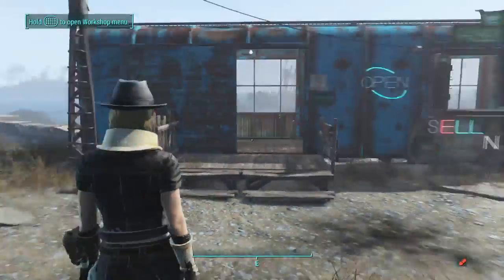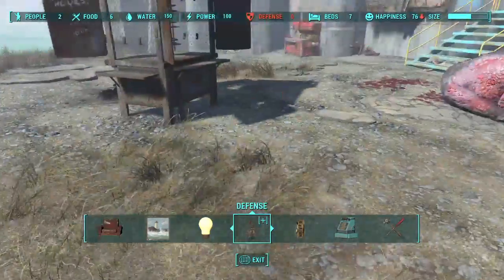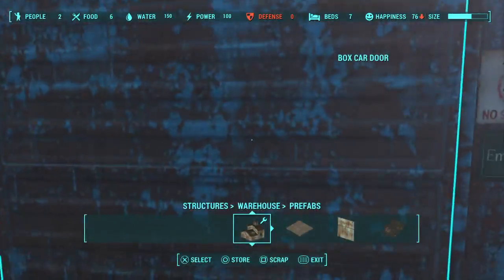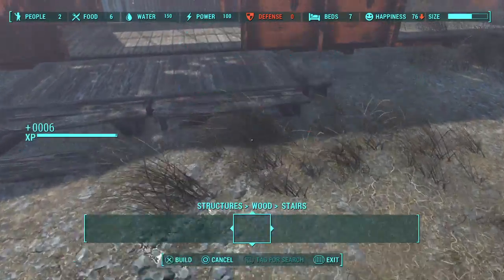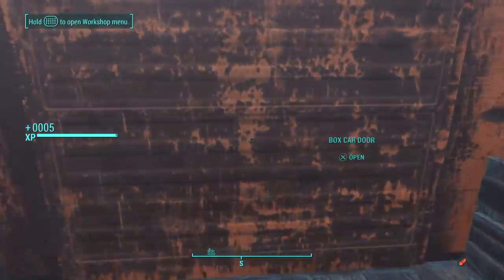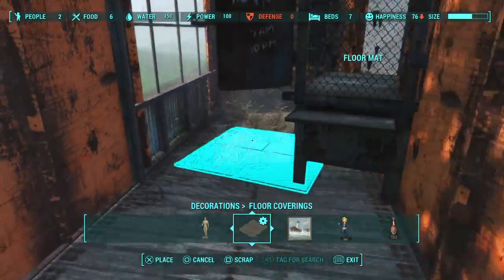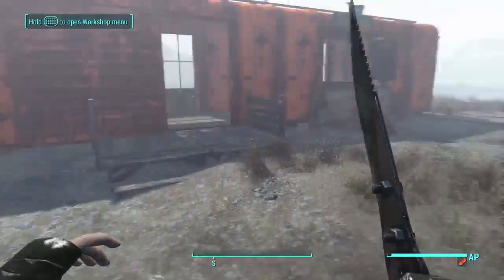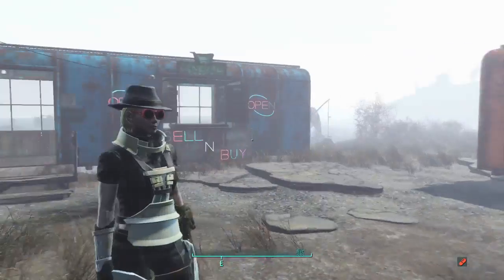(Fallout 4) How to build a Boxcar Store